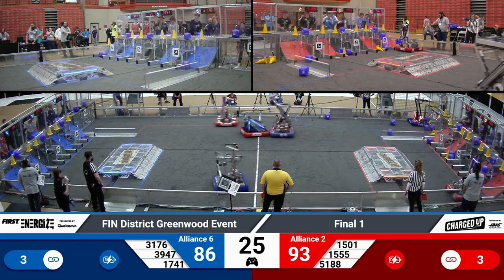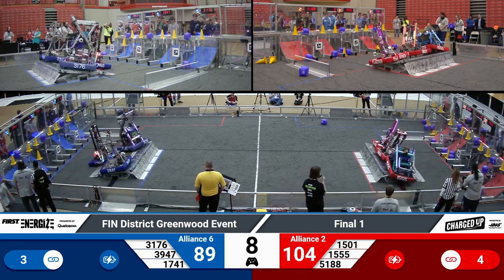2023 FIN Greenwood District Final 1